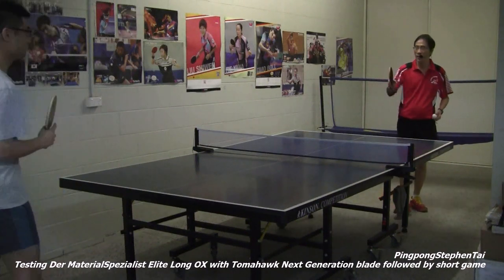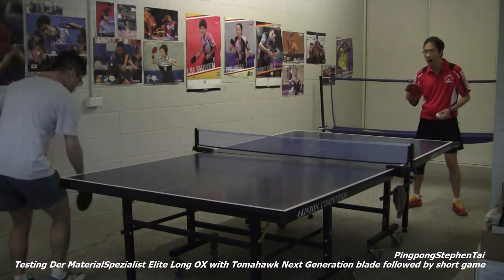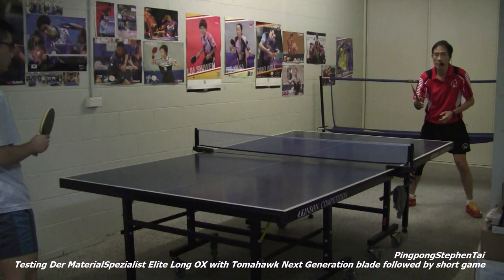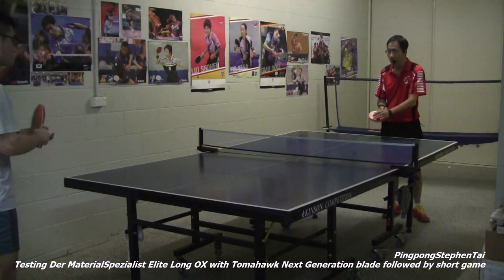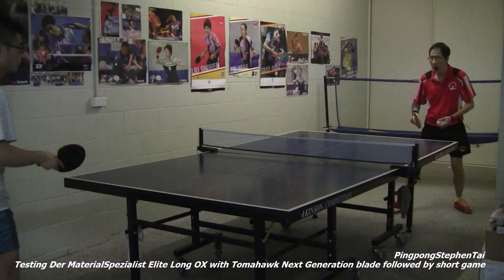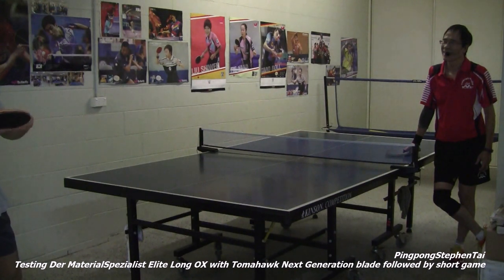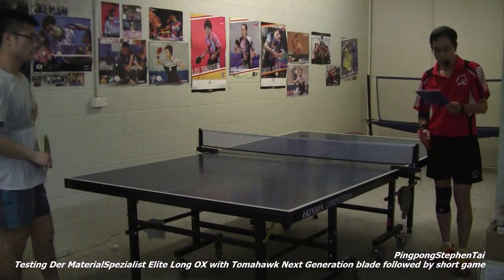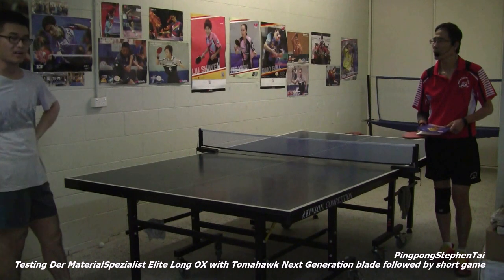Testing Der MaterialSpezialist Elite Long LP OX with Tomahawk blade followed by short game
Testing Der MaterialSpezialist Elite Long LP OX with Tomahawk Next Generation blade followed by short game!